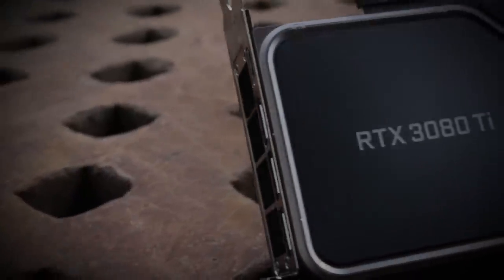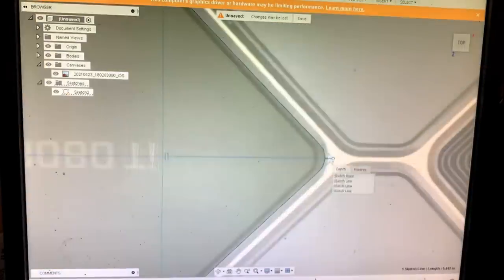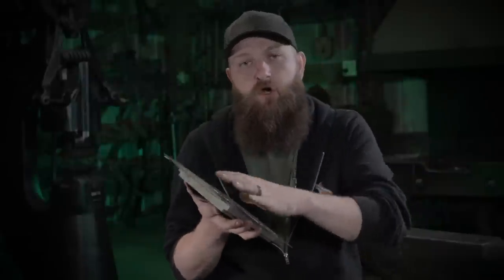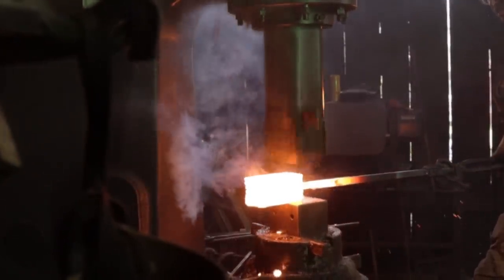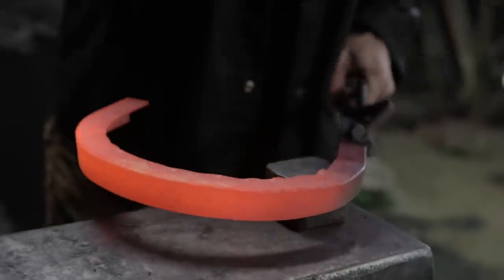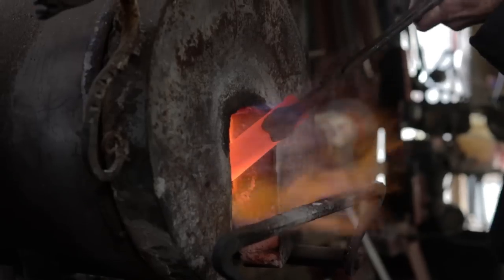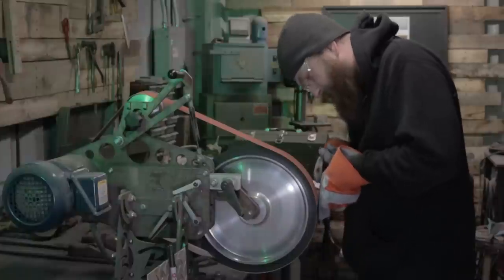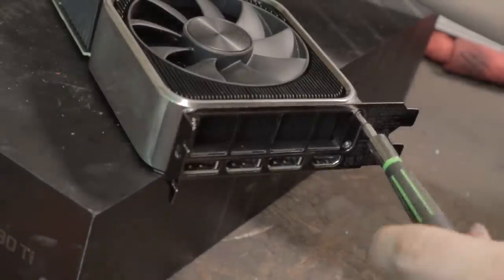Damascus Chest & RTX 3080 Ti - Titanium Shroud [NVIDIA GEFORCE]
Today we forge a damascus treasure chest and make a Titanium shroud for the RTX 3080 Ti graphics card by NVIDIA GeForce. Check out the rest of the titanium PC build We first dismantle the 3080 Ti GPU and then program and CNC Mill the top plate out of titanium on a CNC Bridgeport vertical milling machine. We then forge some damascus sheet metal for the chest on our power hammer. Chris fabricates the chest frame and forges some organic handles for the sides of the treasure chest.  Ilya forges hinges so the chest can open and close and Matt just grinds things or something. We then go back to the Machine shop to mill out some more parts including the NVIDIA logo for our central badge of the chest. Be sure to check out the new RTX 3080 Ti

Special thanks to Kevin Facemire of Facemire Farm !

Blacksmith - Chris Cash
Machinist - Kevin Facemire
Helpful purchase links for creators and craftsmen